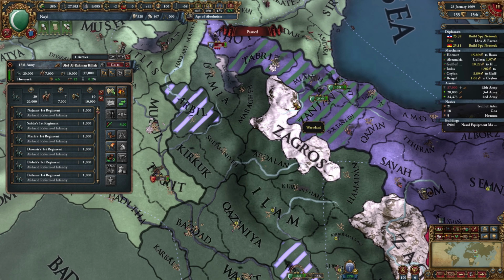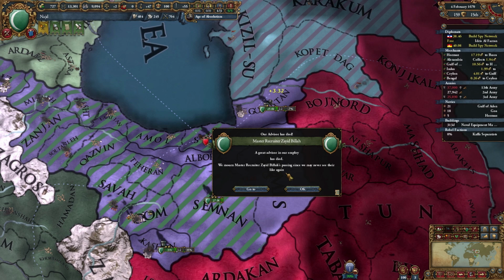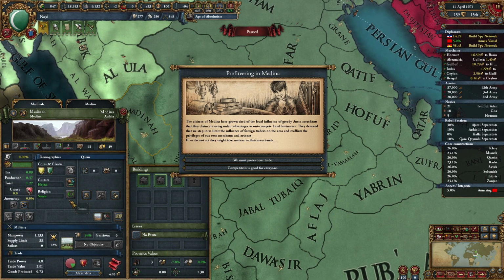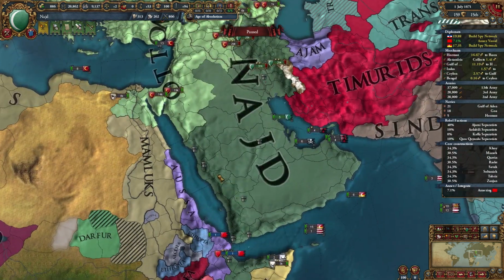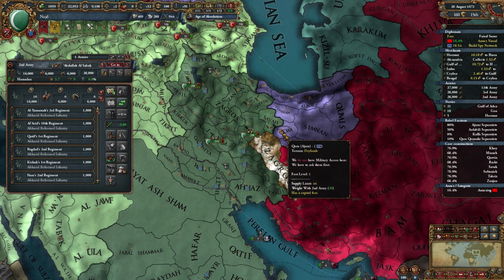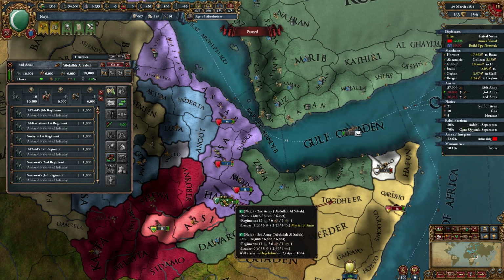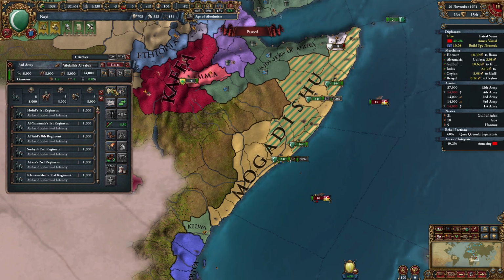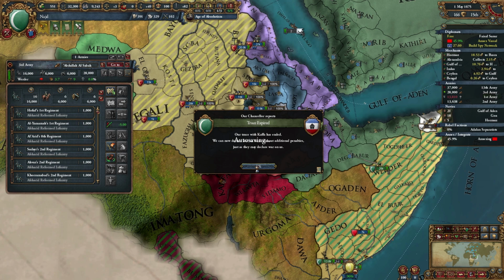Let's Play Europa Universalis IV Najd – Cradle of Civilisation - Episode 15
Europa Universalis IV (EU4) 1.23 Cradle of Civilisation as Najd